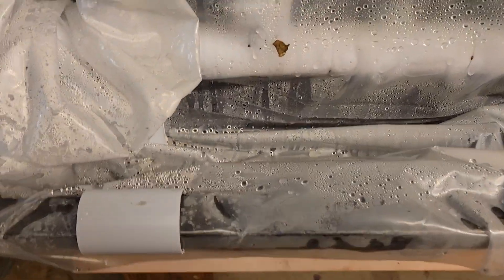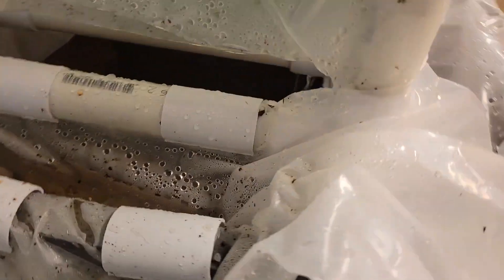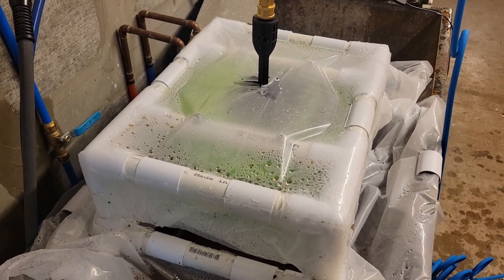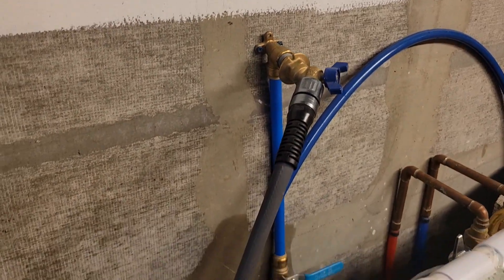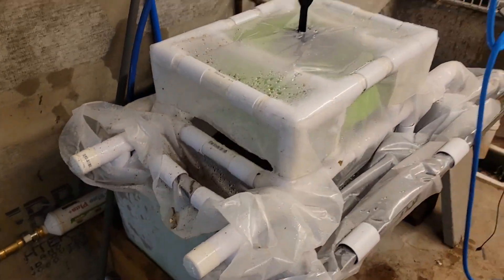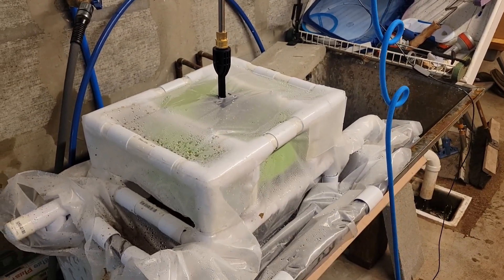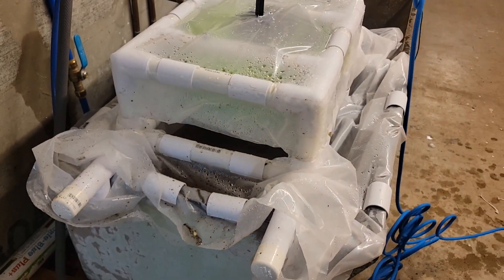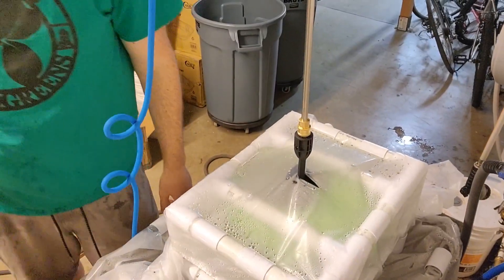Get Them Trays Clean with a $350 DIY Tray Washer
In the finale to our our tray washer series, we clean! I know its really exciting... but we all gotta do it. So we show you how quickly and effectively the $350 DIY Tray Washer works!

this video we go into details on dimensions, sizing a washer to your space and trays, and give tips and tricks on assembling it.